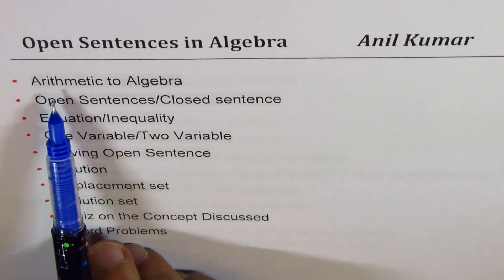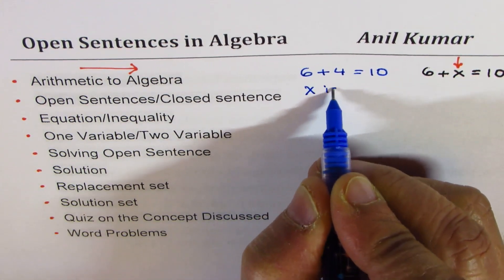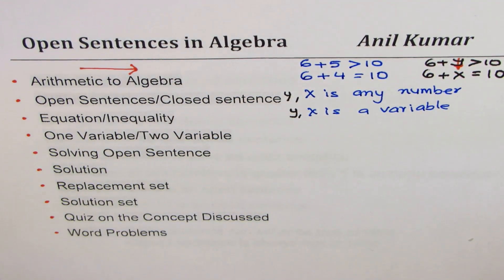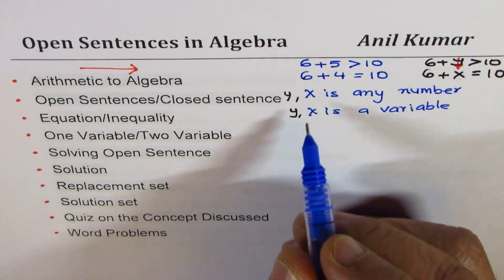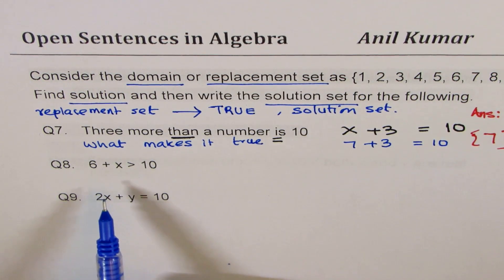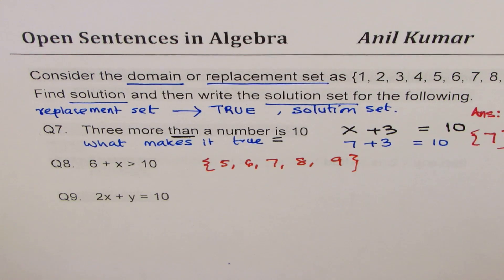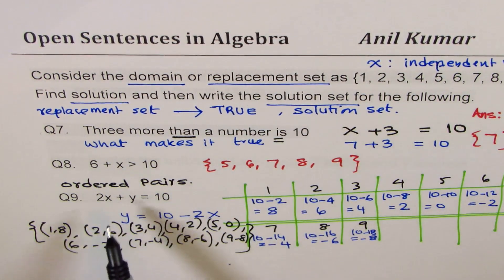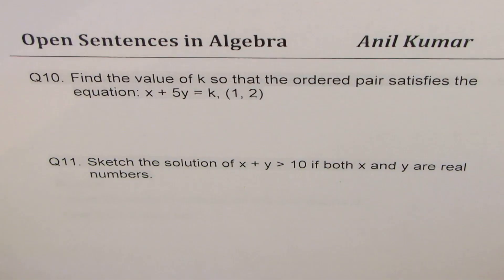Open Sentences in Algebra with One and Two Variables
Arithmetic to Algebra
Open Sentences/Closed sentence
Equation/Inequality
One Variable/Two Variable
Solving Open Sentence
Solution
Replacement set
Solution set
Quiz on the Concept Discussed
Word Problems